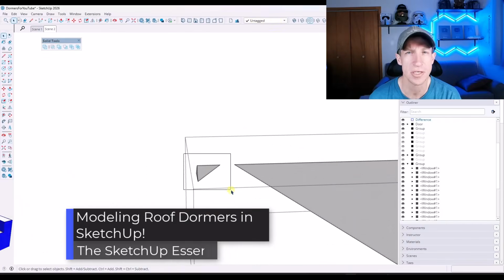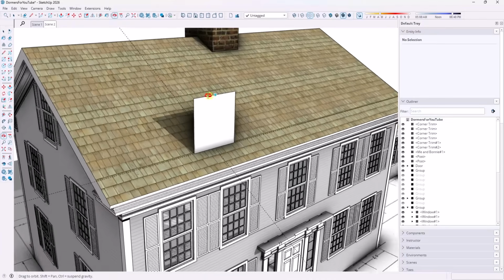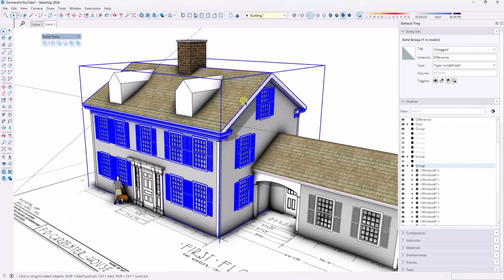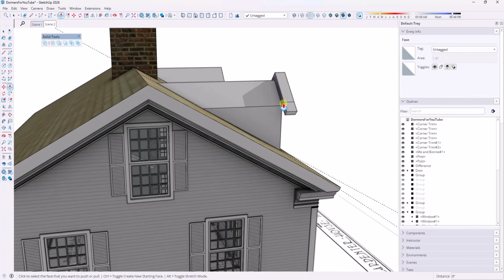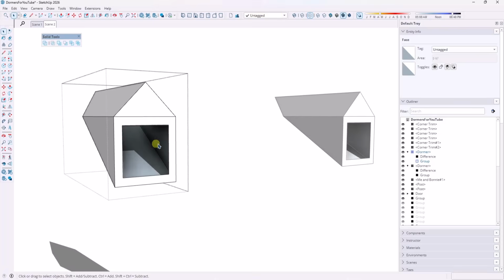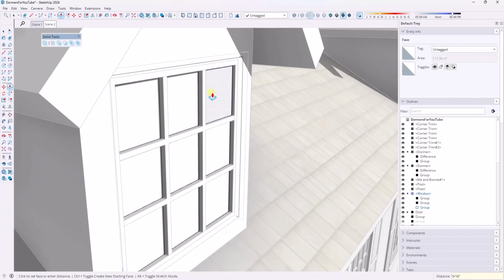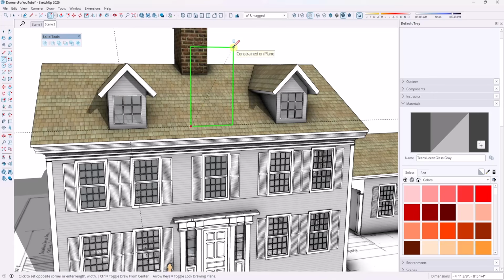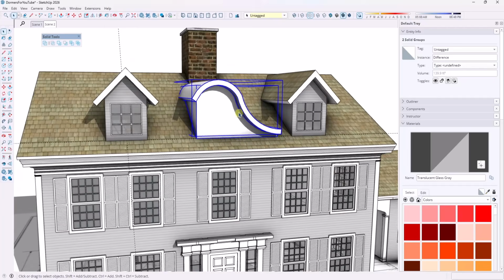How to Model ROOF DORMERS in SketchUp!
In this video, learn a fast, easy way to add different styles of dormers to ANY Roof!

TIMESTAMPS
0:00 - Introduction
0:12 - Setting the vertical location of the dormers
1:07 - Setting the horizontal location of the dormers
2:16 - Drawing the vertical dormer face
2:45 - Adding the dormer roof slope
3:19 - Dormer modeling method 01 - Drawing lines
3:45 - Dormer modeling method 02 - Intersect faces with model
4:25 - Dormer modeling method 03 - Solid Tools
5:11 - Adding a hole in the roof
6:05 - Adding roofs to the dormers
9:40 - Adding windows to the dormers
13:00 - Adding materials
14:30 - Modeling more complex dormers